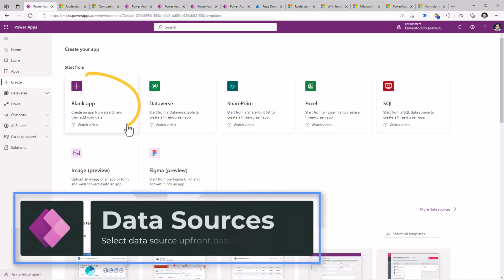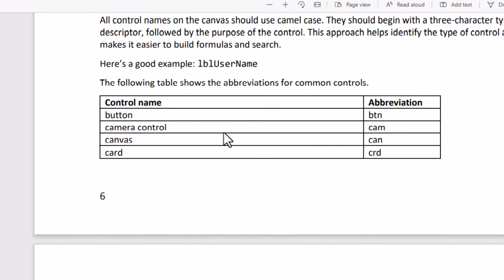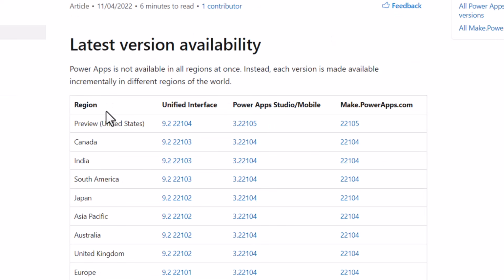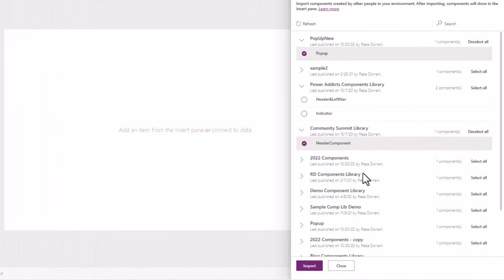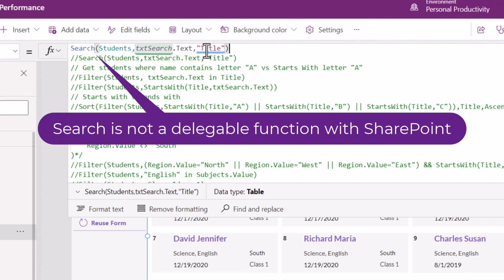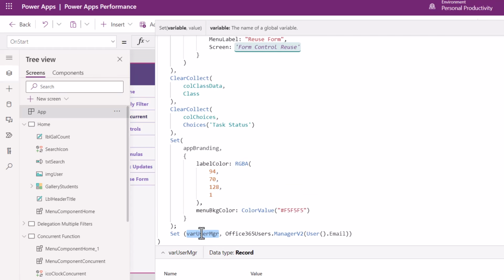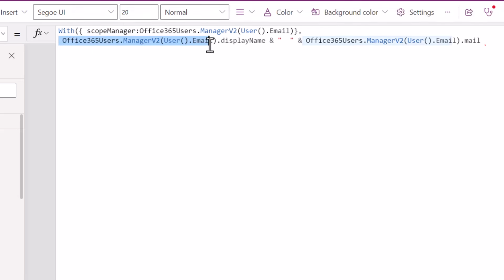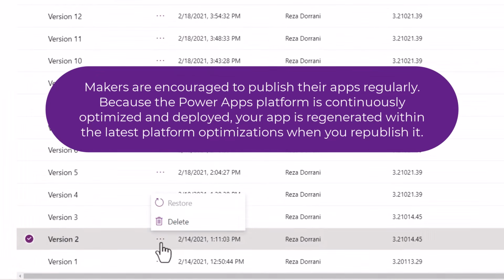Top 25 Power Apps Tips, Tricks & Best Practices for Makers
This Power App Tutorial video includes TOP 25 Microsoft Power Apps tips, tricks and best practices. The Tips, Examples, performance optimization techniques and How To's showcased in video are built keeping Power App makers (beginner, intermediate) in mind.

Top 25 PowerApps Tips & Tricks include:
🟣 Select the right data sources for your Power Apps
🟣 Power Apps connectors
🟣 Know your PowerApps license
🟣 Limit number of data connections in Power Apps
🟣 Power Apps coding standards and guidelines
🟣 Code commenting and formatting
🟣 Formula Reference Guide for PowerApps
🟣 Use Monitor Tool
🟣 Power Apps UI design, using HTML control, Modern fluent controls, UI inspiration, etc.
🟣 Power Apps Components and Component Libraries
🟣 Make configurable components, 10 reusable components & Creator Kit
🟣 Power Apps Delegation for Beginners (working with 500 or 200 delegable limit)
🟣 Minimize Power App controls (not more than 500 per App)
🟣 Optimize Power Apps On Start function
🟣 App Checker: Remove unused variables and media files
🟣 Reset multiple controls in Power Apps
🟣 Avoid if condition for Boolean outputs
🟣 Nested if else Vs Switch function - Power Fx
🟣 Using With function to avoid repeated formulas
🟣 Use Variables and Collections
🟣 Cache lookup data, avoid N:1 query in Galleries, nested galleries
🟣 Use Version Notes and Publish Power Apps regularly

Table of Contents:
00:00 - Introduction to Top 25 Power Apps Tips, Tricks & Best Practices for Makers
00:21 - Select the best data source for Power Apps
01:07 - PowerApps connectors (standard vs premium)
01:33 - How to find out your license in Power Apps (license plans)
02:07 - Limit data connections in Power Apps
03:49 - Power Apps Canvas coding standards and guidelines
05:11 - Comments in Power Apps formula bar - single line and block comments
05:55 - PowerApps formula reference (Power Fx)
07:13 - How to get latest authoring version of Power Apps and Track release planner (new features)
08:25 - Power Apps design ideas and examples
10:02 - Hide the top navigation bar when running Power App
10:40 - Use Components in Power Apps
11:51 - Examples of Power Apps Components
12:43 - Power Apps delegation for Beginners
14:32 - Using Monitor tool in Power Apps
16:04 - Power Apps performance optimization - Limit number of controls
17:46 - Optimize App OnStart function
19:21 - Power Apps performance improvements - remove unused variables and media
20:05 - Power Apps formula optimization
20:43 - Bulk reset controls in Power Apps
21:44 - Power Apps Switch Function
22:15 - Power Apps With function
23:19 - Use Power Apps variables
24:23 - Cache data to Power Apps collections for improved performance
25:35 - Power Apps Version Notes
26:19 - Re Publish your Power Apps
26:48 - Subscribe to Reza Dorrani channel